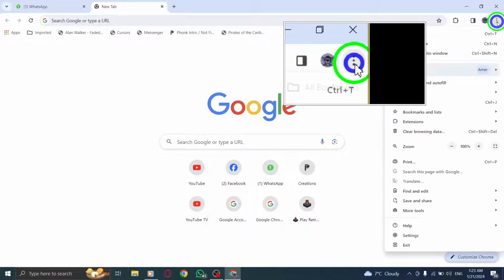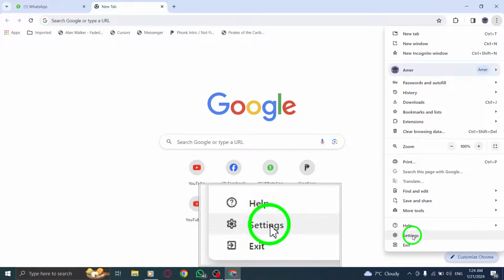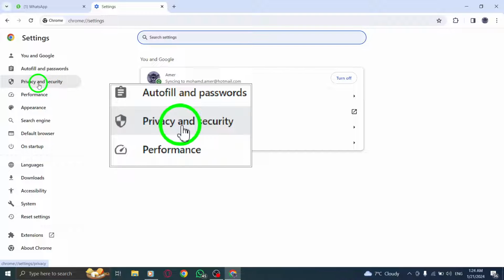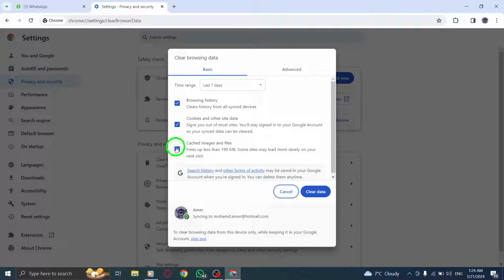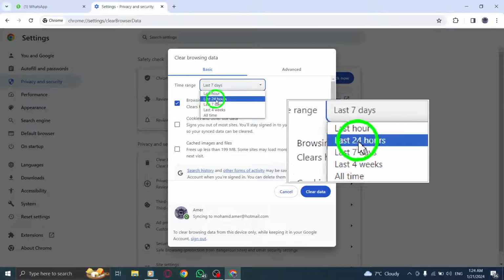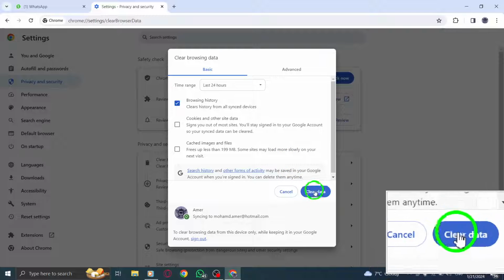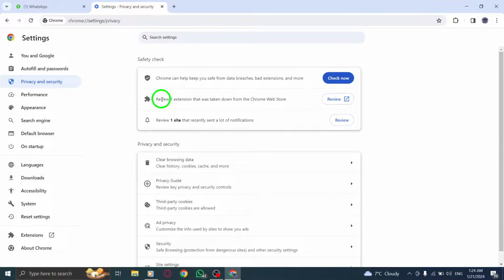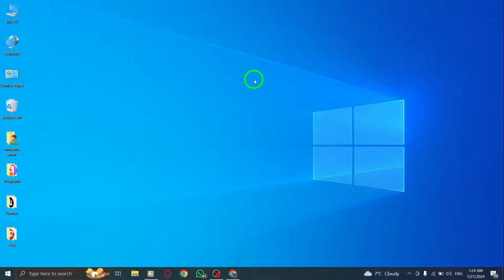How To Clear Browsing History In The Last 24 Hours In Chrome On PC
Learn how to clear browsing history in the last 24 hours in Chrome on your PC with this step-by-step tutorial:

1. On your computer, open Chrome.
2. At the top right, click on the three dots icon.
3. Select "Settings".
4. Click on "Privacy and Security".
5. Click on "Clear browsing data".
6. In the "Time range" box, click on the drop-down menu and select "Last 24 hours".
7. Click on the box next to "Browsing history" to turn it blue.
8. Click on "Clear data" at the bottom.

Discover how to efficiently remove your browsing history for the last 24 hours in Chrome on your PC. This tutorial will help you maintain your privacy and ensure a clean browsing experience.

Don't miss out on this informative tutorial that will guide you through the process of clearing your browsing history in Chrome on your PC.